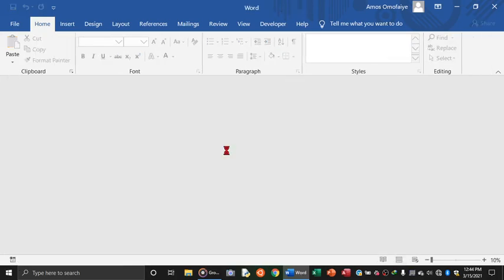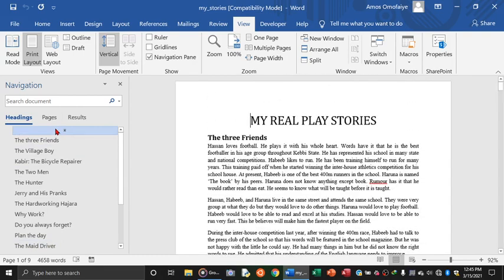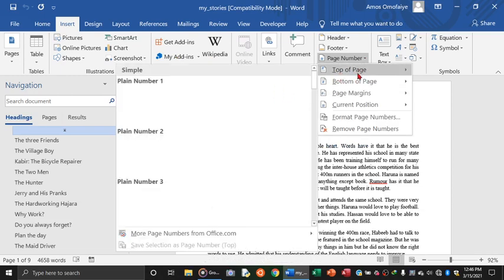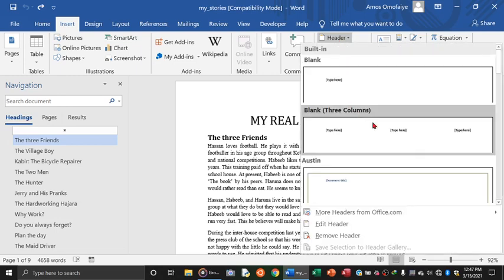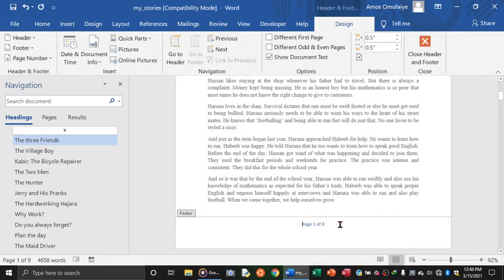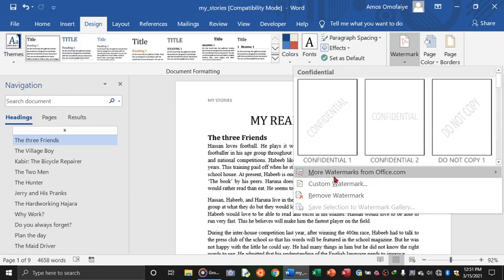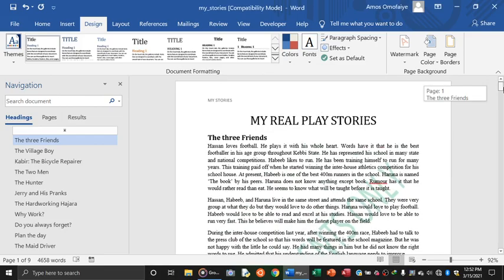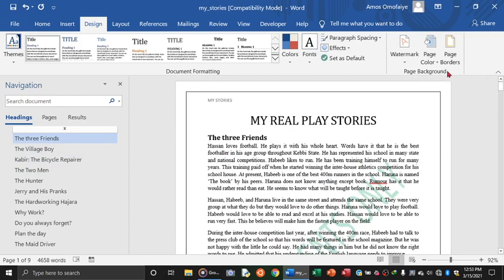ms head foot